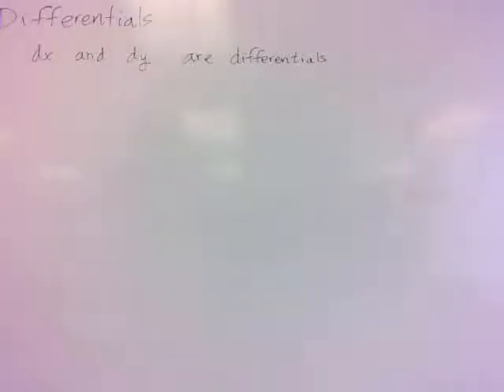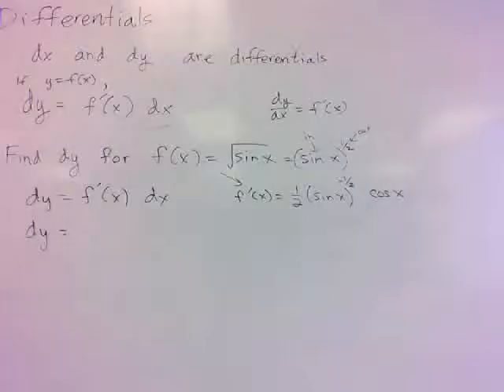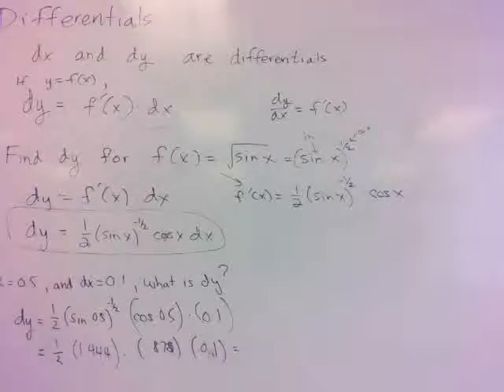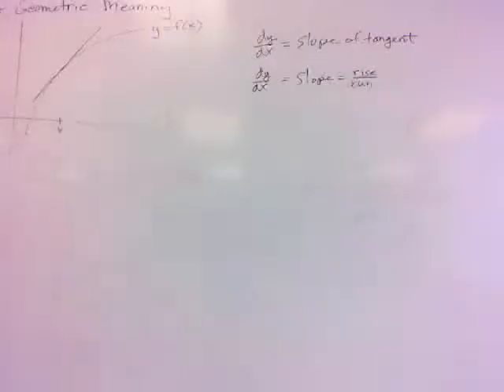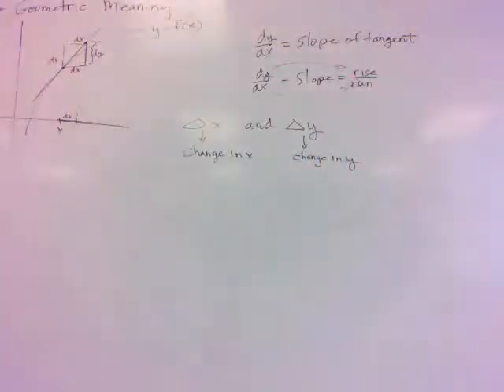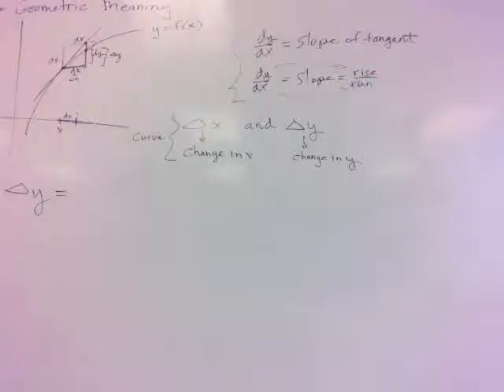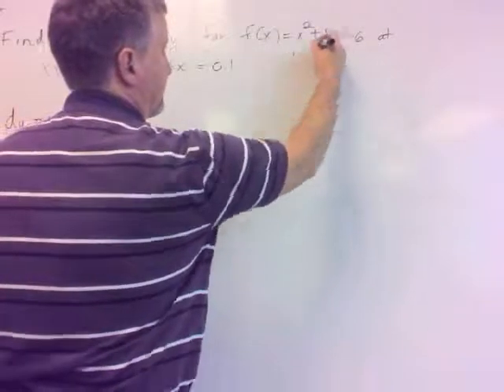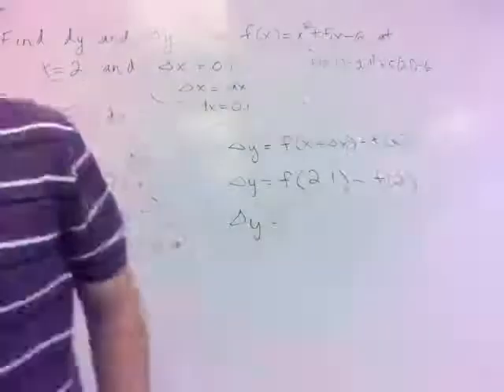261 Section 2.9(b) - Differentials